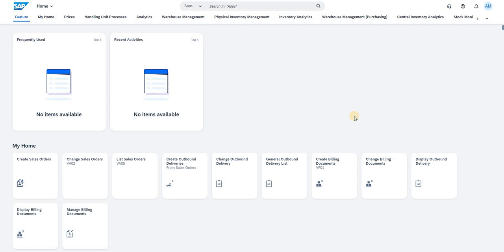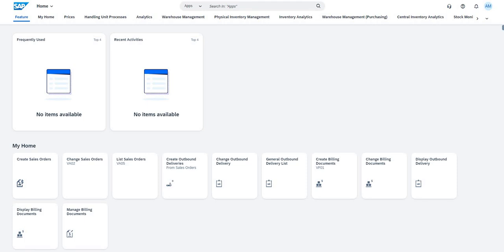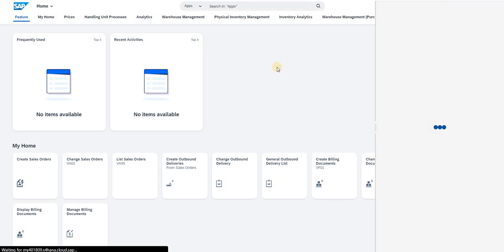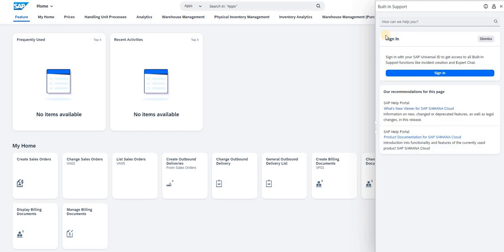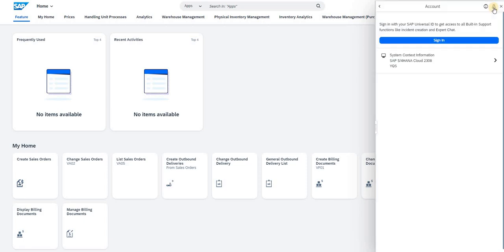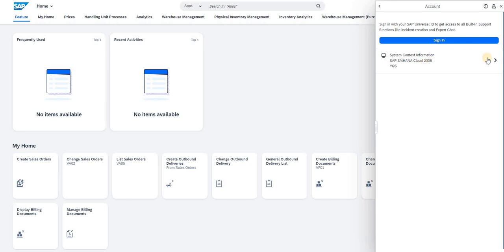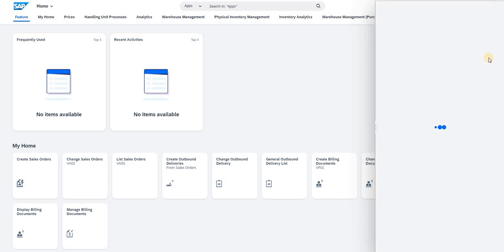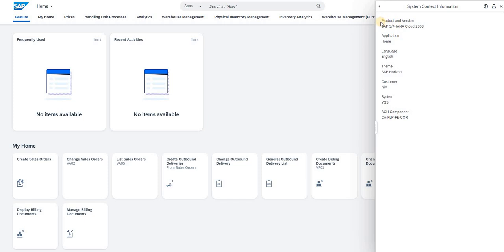How to know which version of SAP S/4 Hana Public cloud you are using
In this video you will know how to identify which version of SAP S/4 Hana Public cloud you are using. By know this you can easily understand what all has got upgraded to your system.